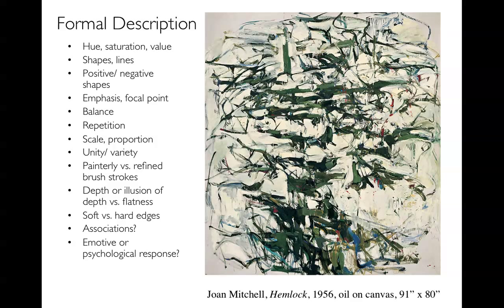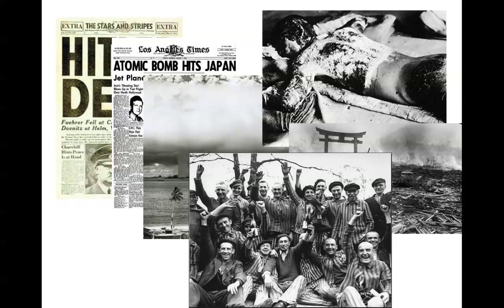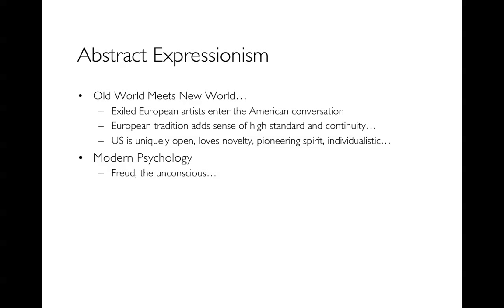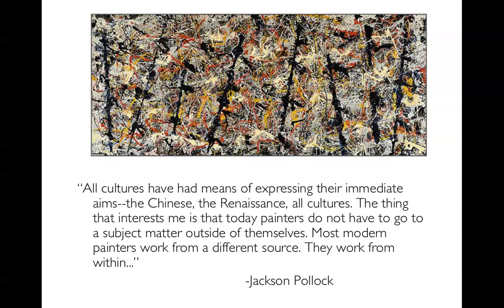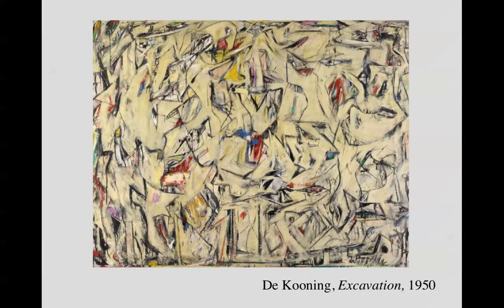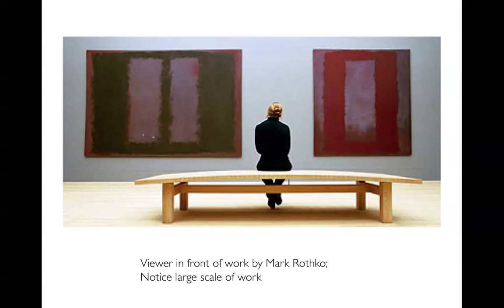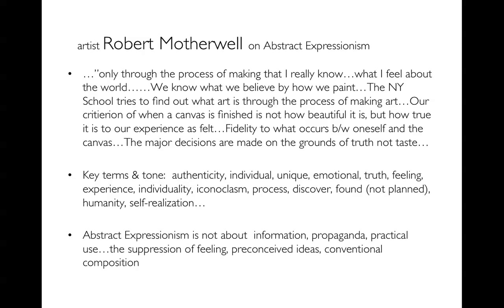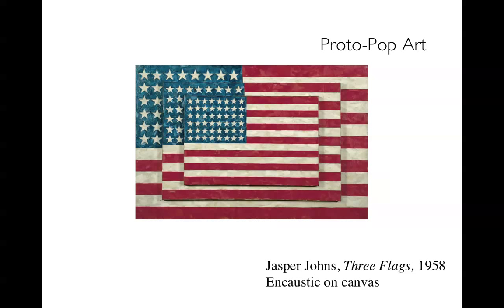8. Abstract Expressionism